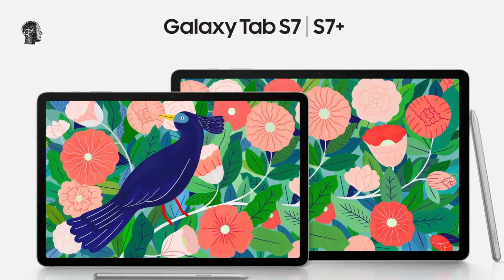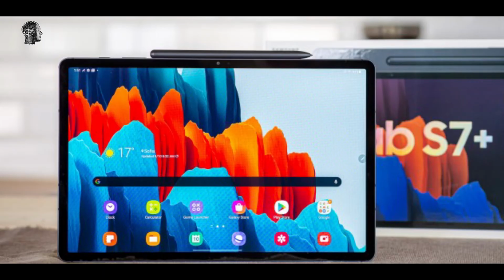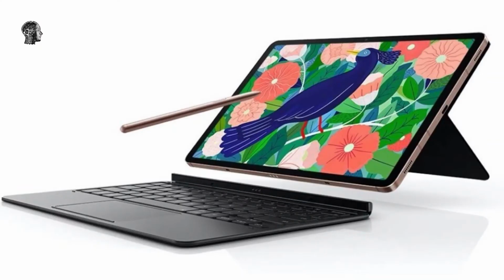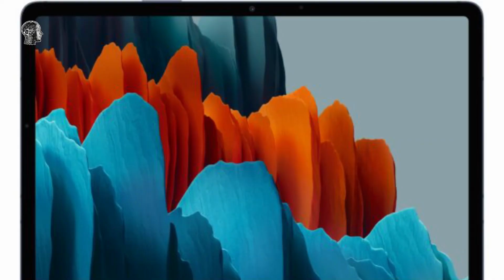Samsung Galaxy Tab S7/S7+ get new Blue color, 512GB option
Get free after effects and premiere pro templates

Samsung is now listing a Phantom Navy color option for its Galaxy TabS7+ and Galaxy Tab S7. The new blue color is out of stock at the moment and we could only find it in Samsung's German website.

The Phantom Navy sits alongside the previously available Mystic Black, Mystic Bronze and Mystic Silver color options.

SamsungGalaxyTabS7+ in Phantom Navy Samsung Galaxy Tab S7+ in Phantom Navy
Samsung Galaxy TabS7+ in Phantom Navy

Additionally Roland Quandt reports that Samsung will soon start offering a 512GB model of the GalaxyTabS7+. No details on pricing are available at this point, though.

The Samsung GalaxyTabS7 and S7+ both run Android 11 with OneUI 3.1, have Snapdragon 865+ chipsets and three cameras. Both have 120Hz displays, but the Galaxy Tab S7 uses an 11-inch LTPS TFT, while the Tab S7+ steps things up to a 12.4-inch Super AMOLED.